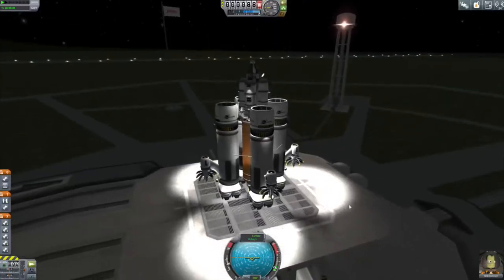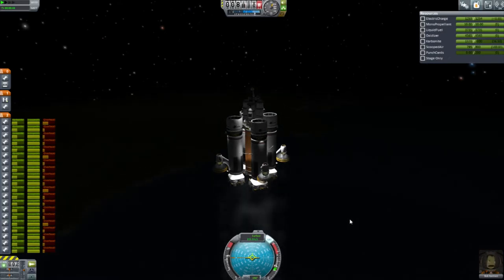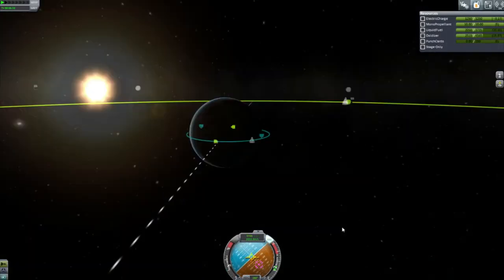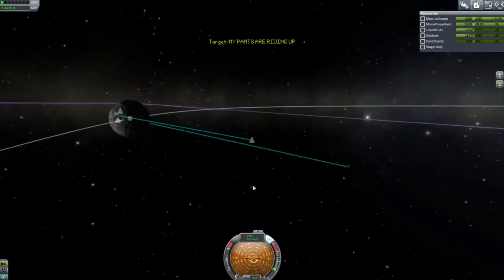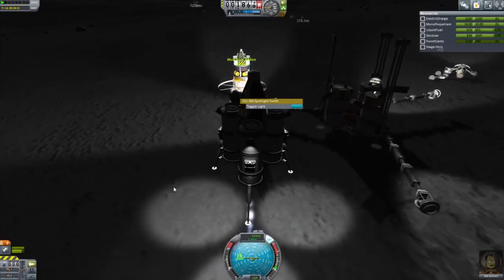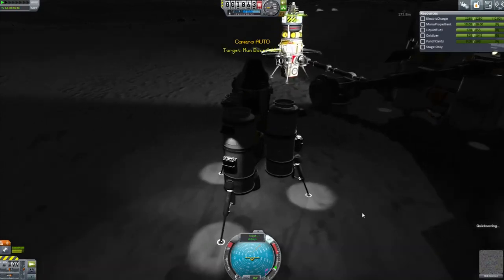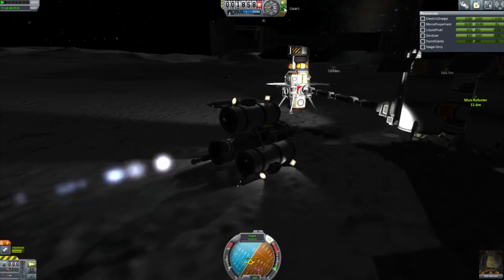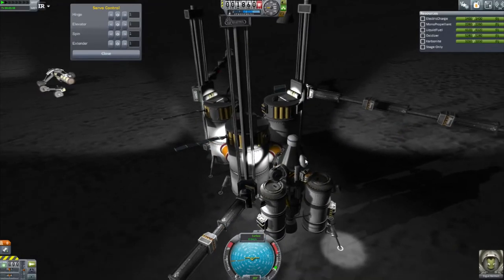Kerbal Quicky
Airbreathing launches, endless glitches.